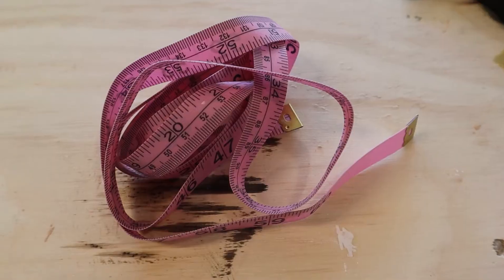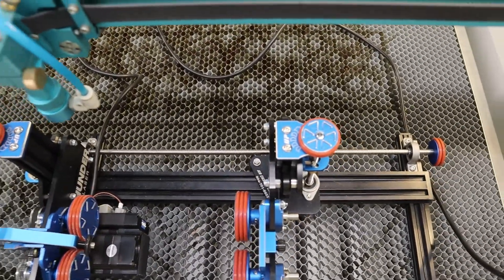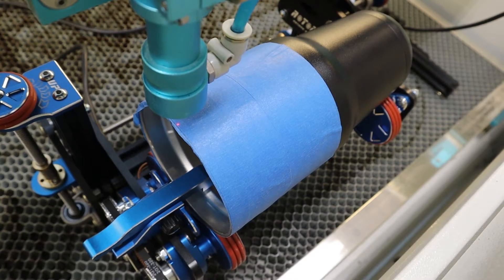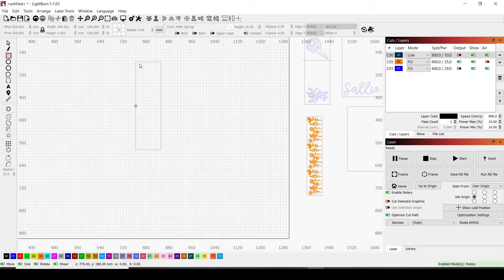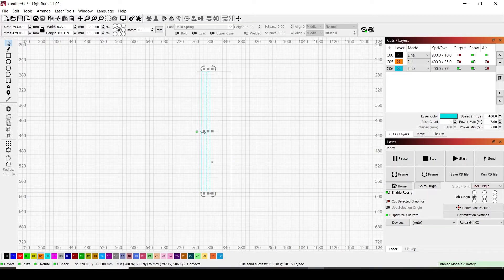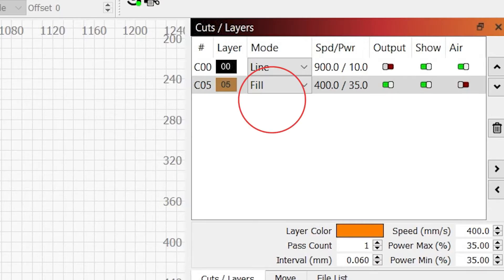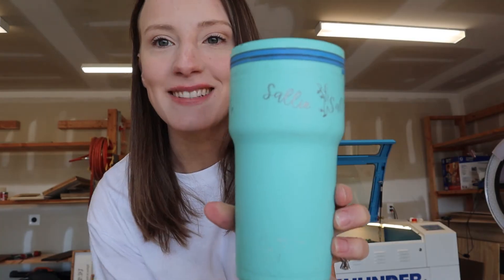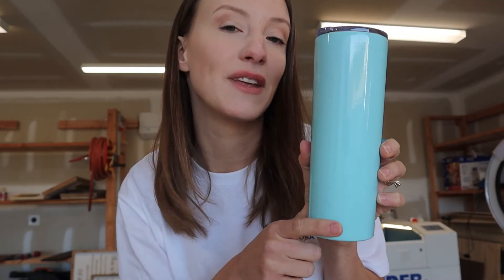How to Laser Engrave Tumblers | Thunder Laser & Lightburn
In today's video, I show how to laser engrave tumblers using Thunder Laser and Lightburn! I also use a Rotoboss rotary attachment. I take you through each step, including getting your tumbler prepped, software configured, lining up your rotary, finding your steps per rotation and getting good and clean results! It was so much fun and so easy to do!